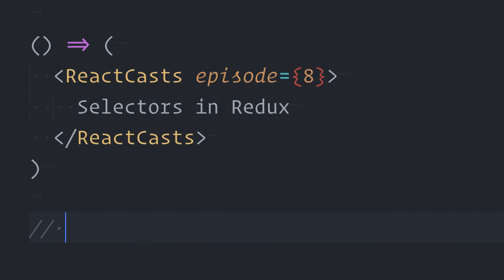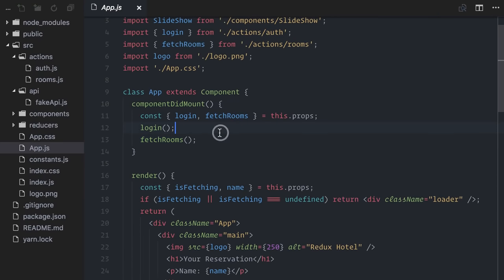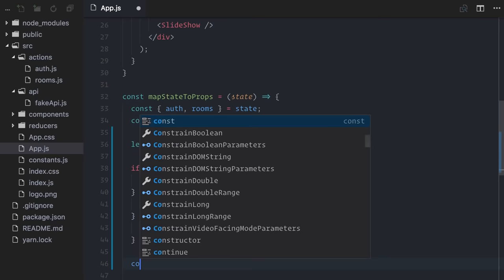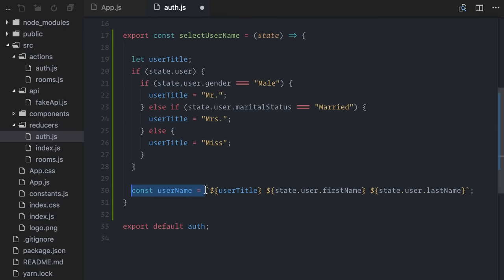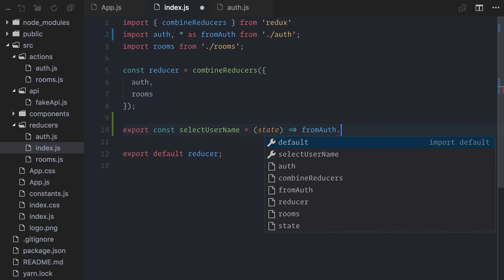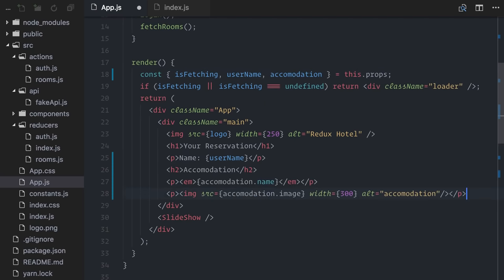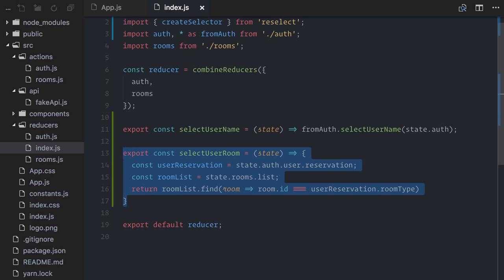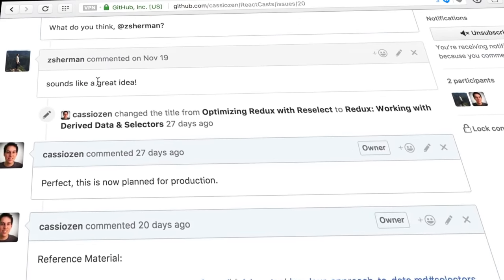ReactCasts #8 - Selectors in Redux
Selectors are convenience functions used for looking up and retrieving snippets of data from the Redux store, into your components. They play an important role as they help cope with derived and related data - allowing Redux to store the minimal possible state.